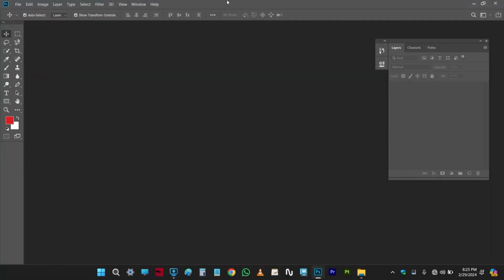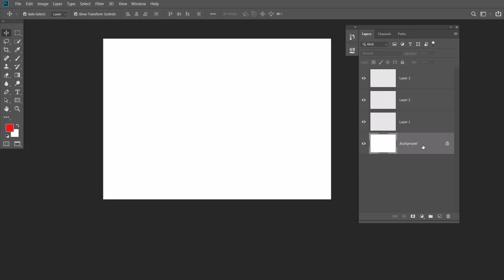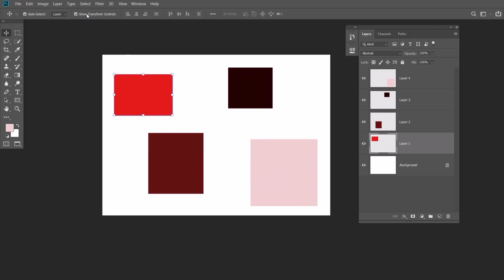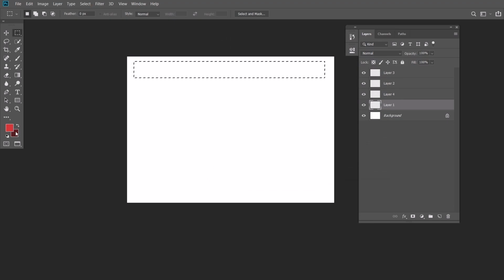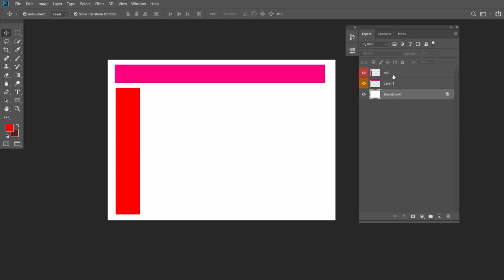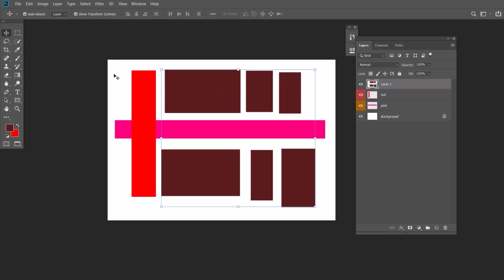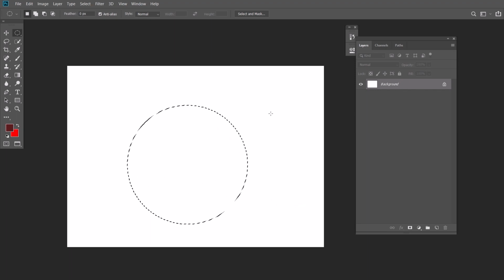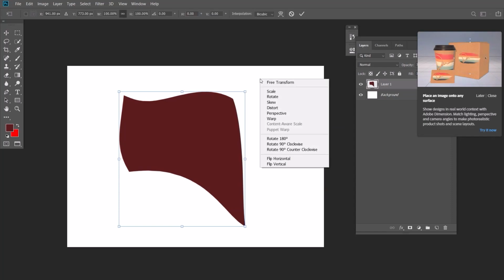How to use the Move & Selection tool in Photoshop.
In this guide, you'll learn how to use the Move & Selection tool in Photoshop.

The application utilized: Photoshop